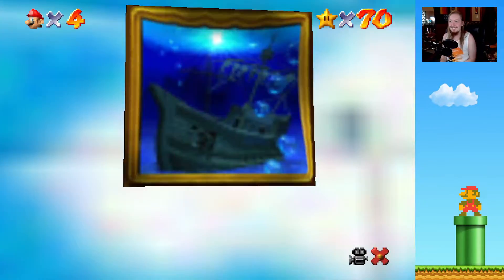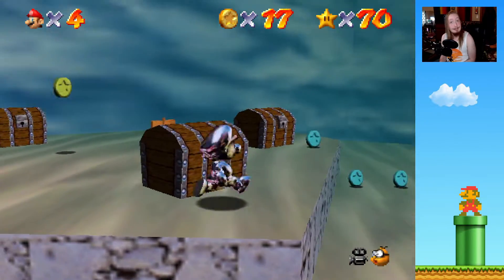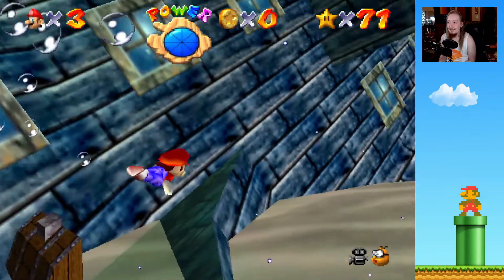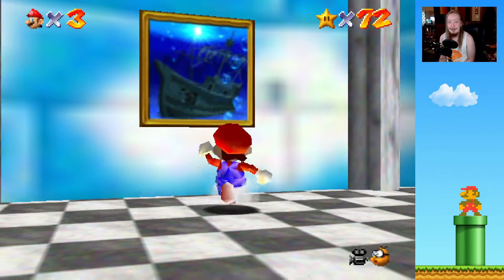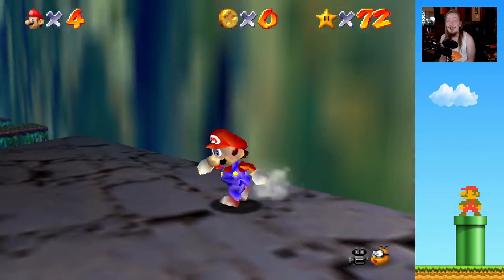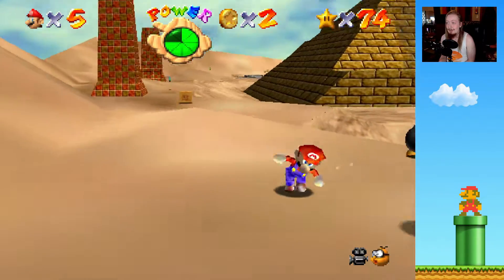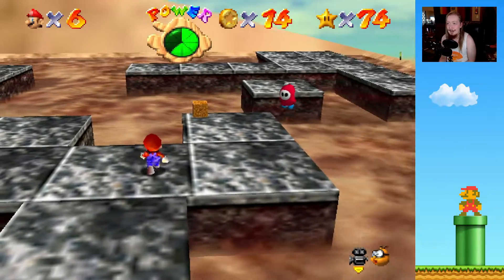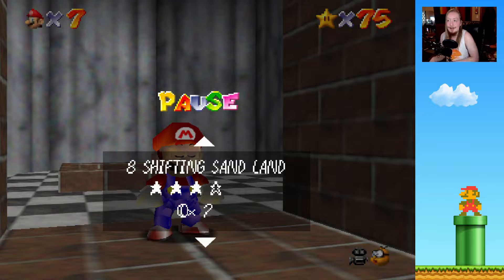A Jolly Time! - Mario 64 Randomizer - Part 14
Mario goes diving deep in a large lake. It has an eel named Unagi, a sunken ship, and a cave. Fun! There's about eight chests, but they involve a puzzle. A very... shocking. puzzle! After diving for coins, stars, and treasures. He heads back to the desert to explore more! Ending his day with a good handful of power stars!

I hope you enjoyed todays episode as much as I did!